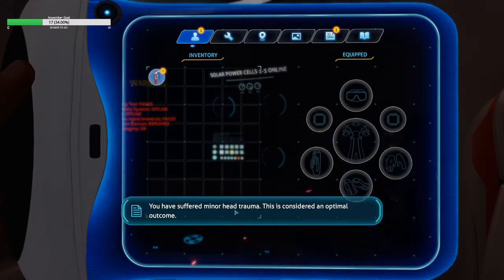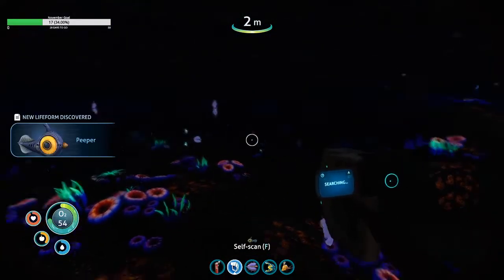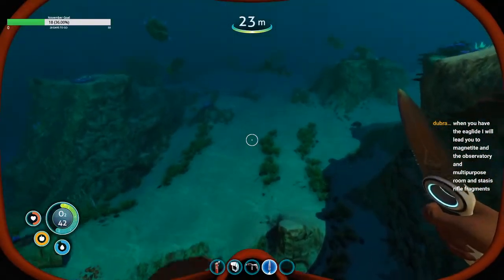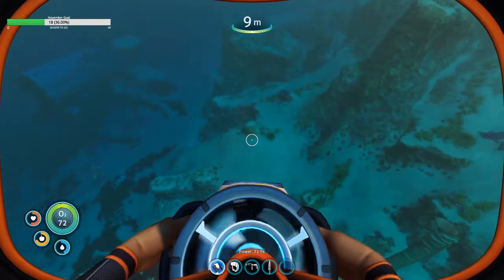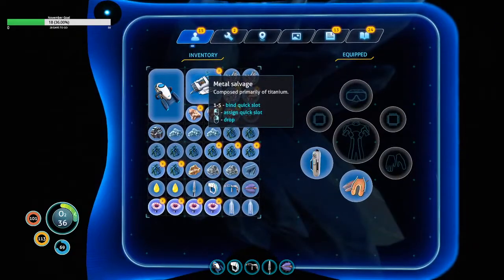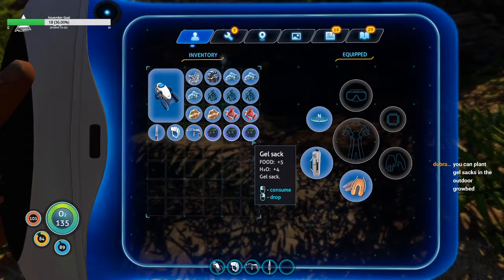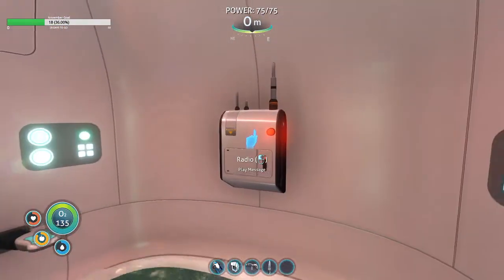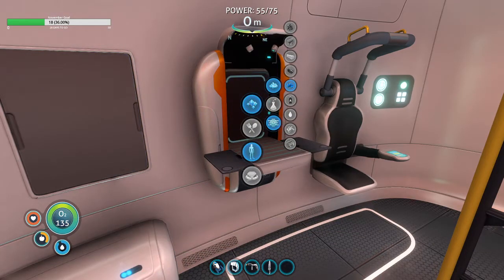Subnautica - Blind Playthrough - Part 1 - The Beginning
First time playing subnautica. This is from my stream the last few minutes off gameplay my microphone was turned off and didnt noticed it. New to the game so can use some tips. Please NO spoilers!